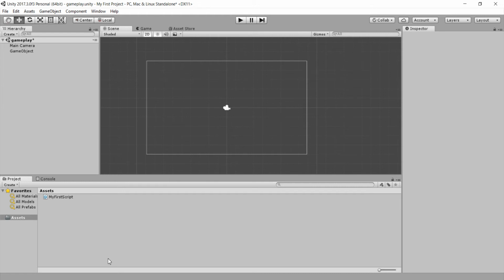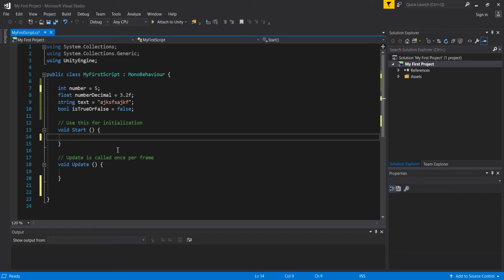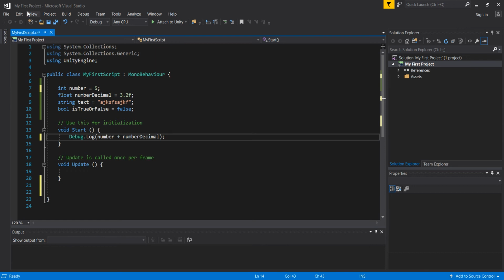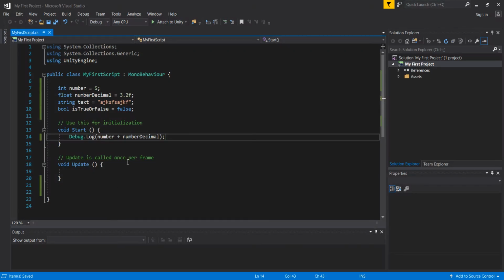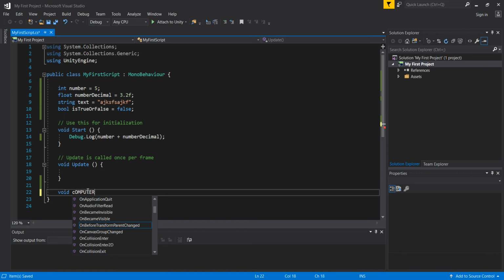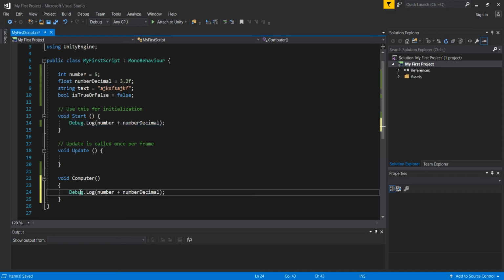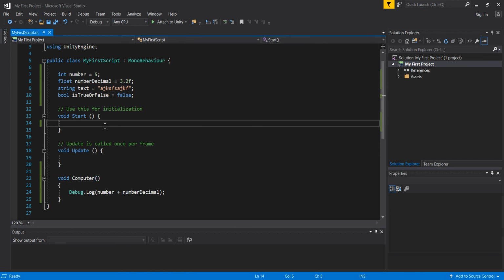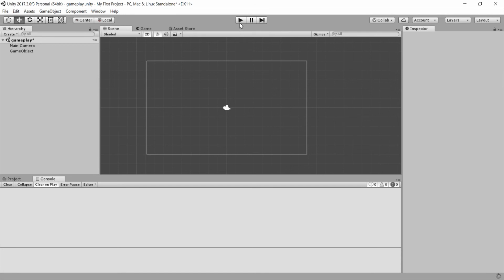6# Mathematical operations(Using Method) - C# Tutorial For Beginners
In this video, we talk a bit about that we can use mathematical operations between variables, and then do the same, just using a method.